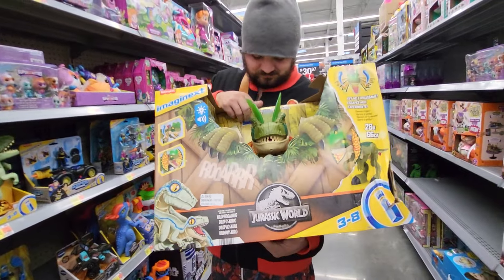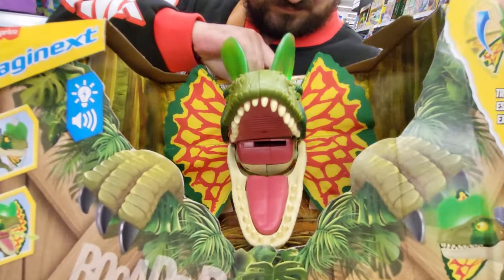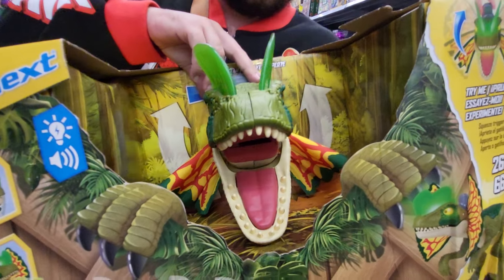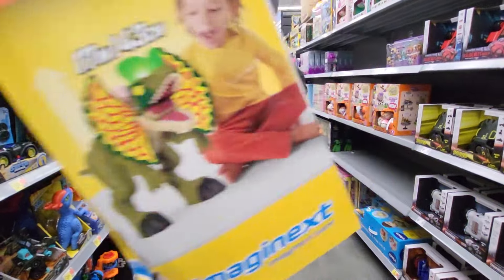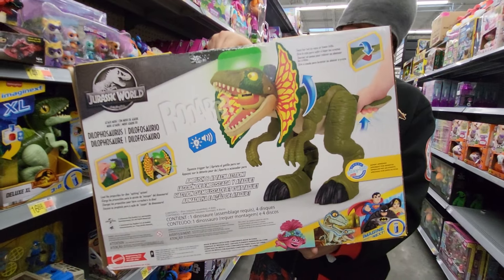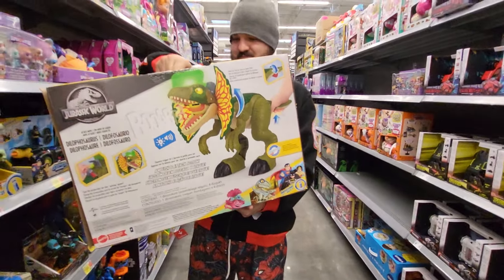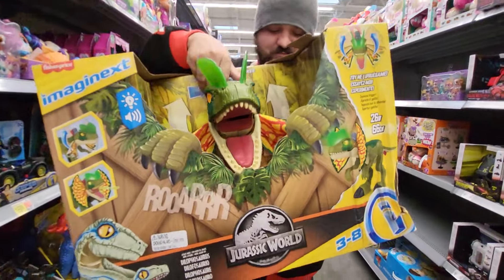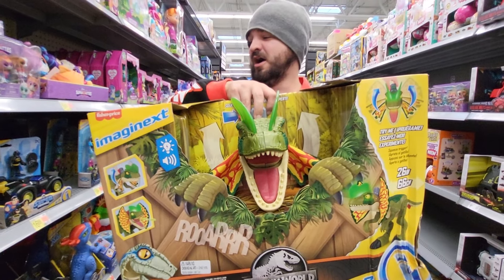JURASSIC WORLD ANIMATED BIG DINOSAUR WITH LED EYES AND ROARS - FISHER-PRICE TOYS AT WALMART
IMAGINEXT FUN - GREAT CHRISTMAS GIFT IDEAS - YOUTUBE VIDEO -